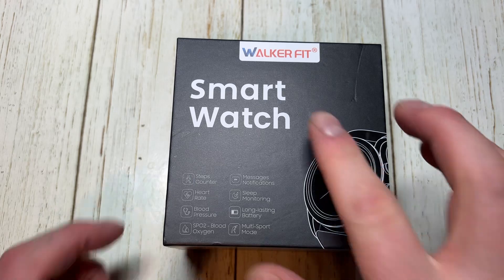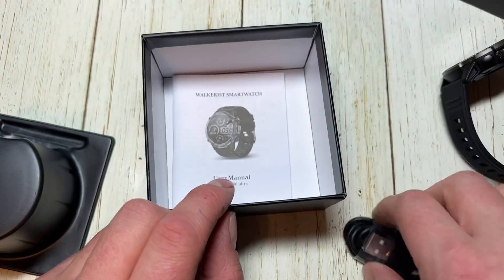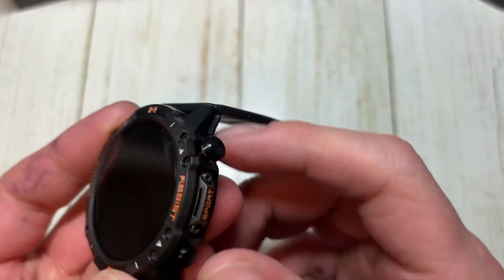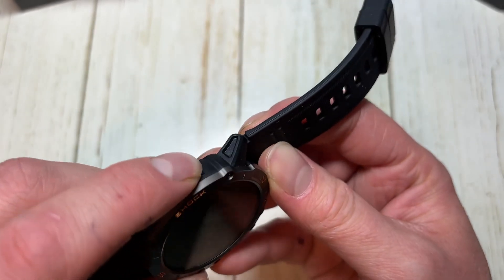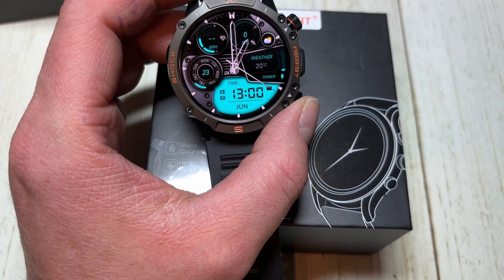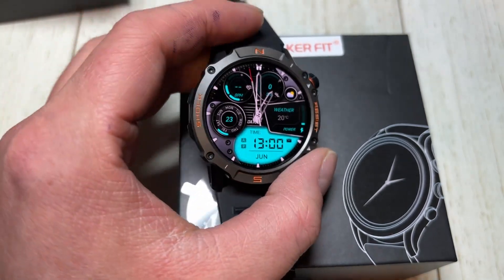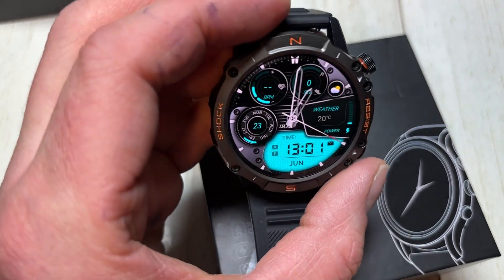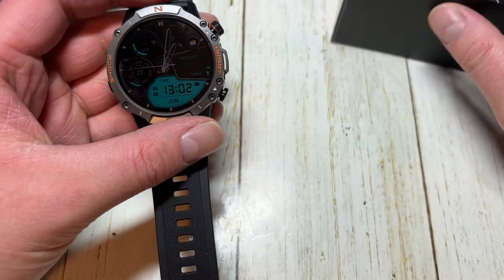$80 Walker Fit M6 Ultra Smartwatch Unboxing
Quick look and Unboxing of the $80 Walker Fit M6 Smartwatch. This Smartwatch has an Amoled Display, heart rate, blood pressure and SPO2 sensors!